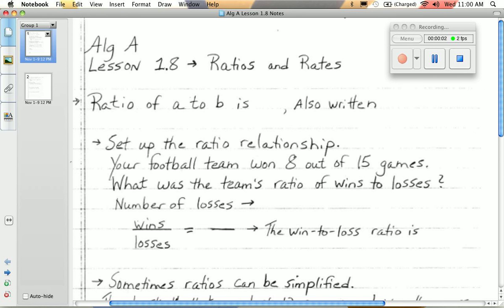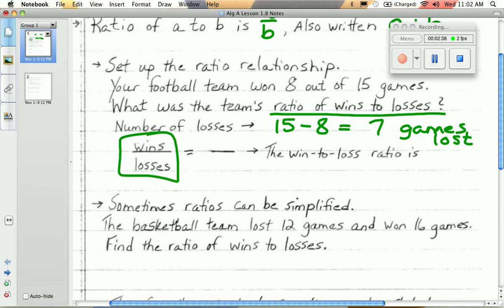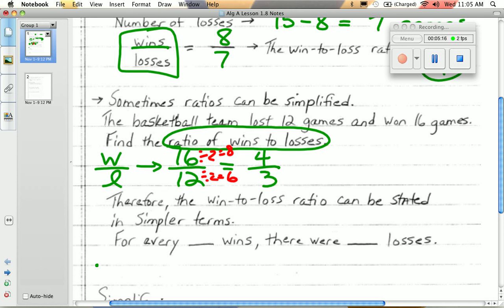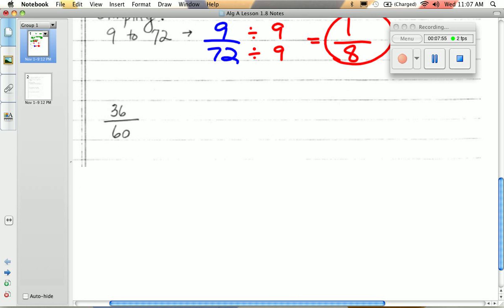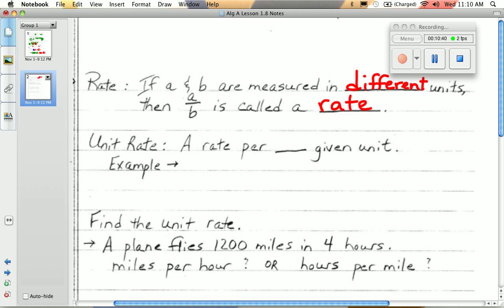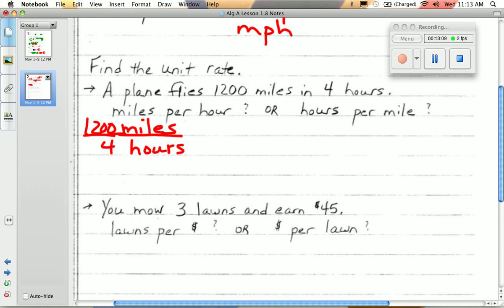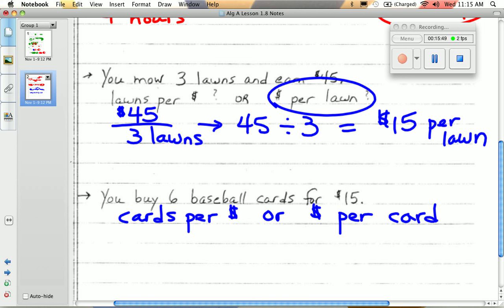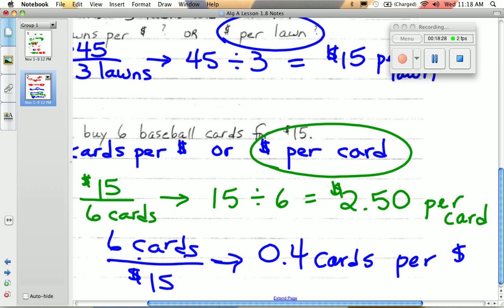Alg A Lesson 1.8 Notes